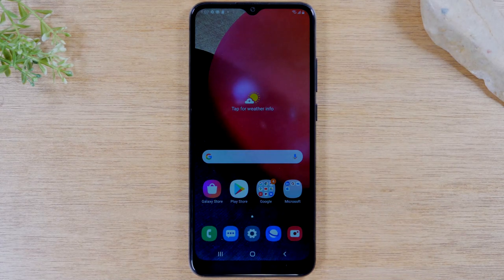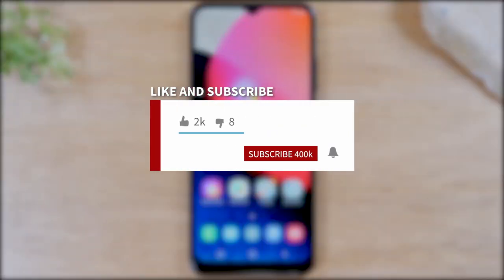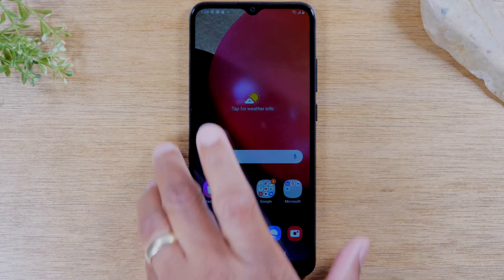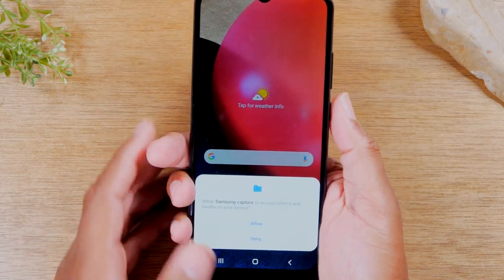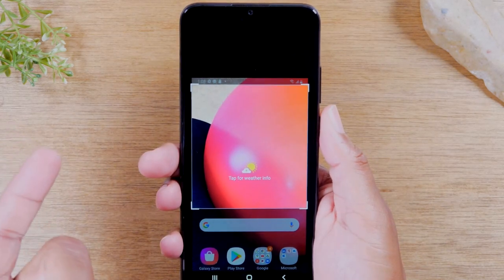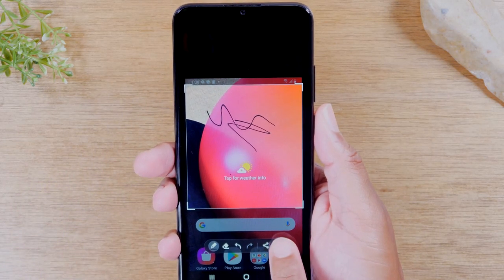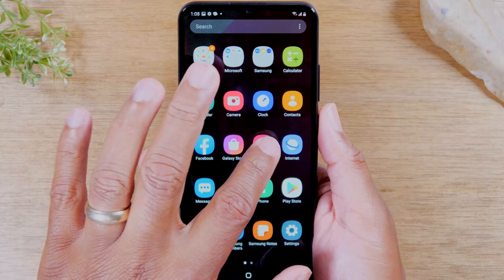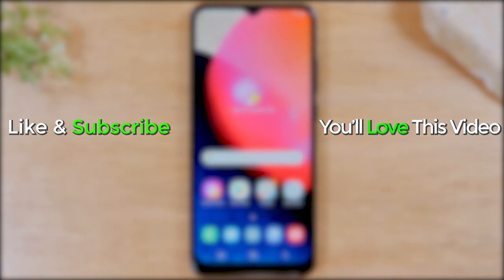How to Take a Screenshot on Samsung Galaxy A02s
Samsung Galaxy A02s How to Take a Screenshot in a few easy steps.

[Description Tags]
galaxy a02s screenshot
a02s